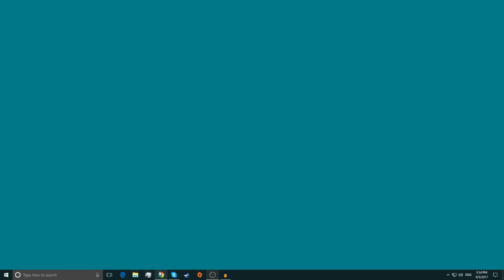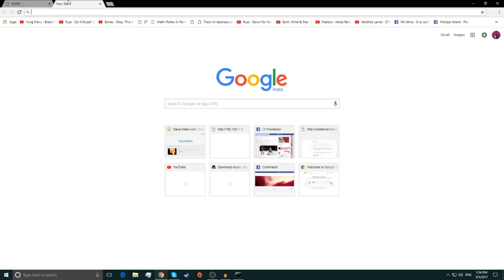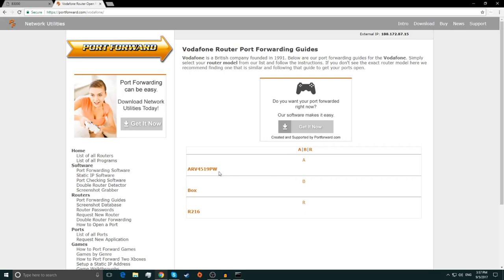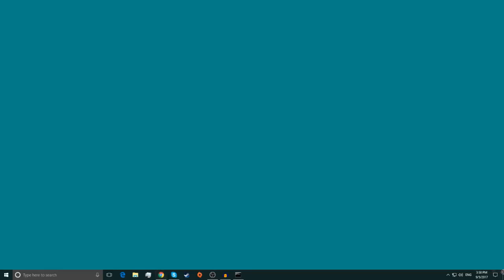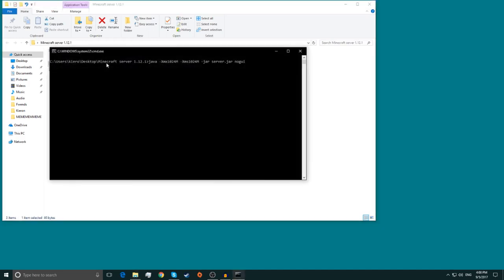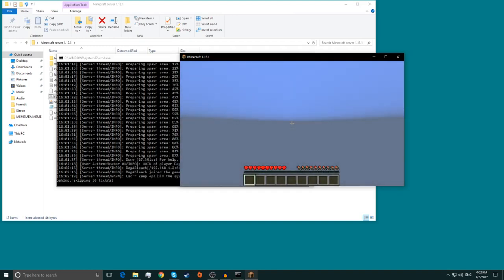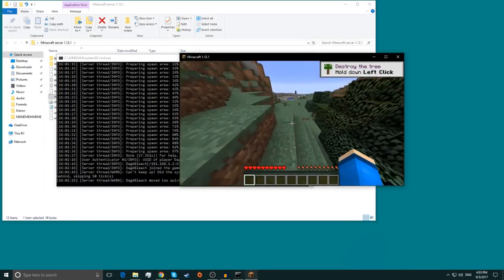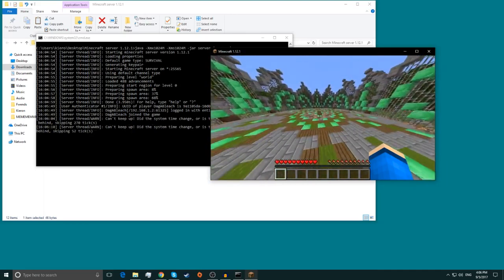HOW TO MAKE A FREE MINECRAFT SERVER AND SET UP PORT FORWARDING.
Yo Bleacher, today I teach you how to make a free and simple minecraft server and how to forward your ports in this simple and understandaable video, I hope

And don't forget, drink sum BBLEACHHH